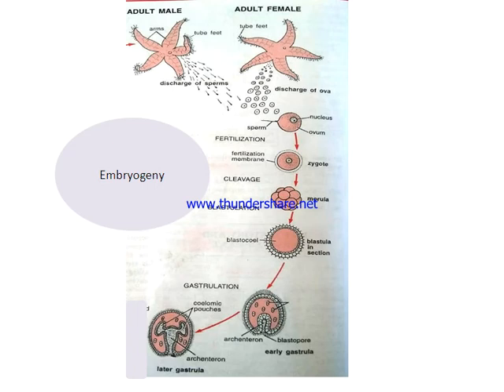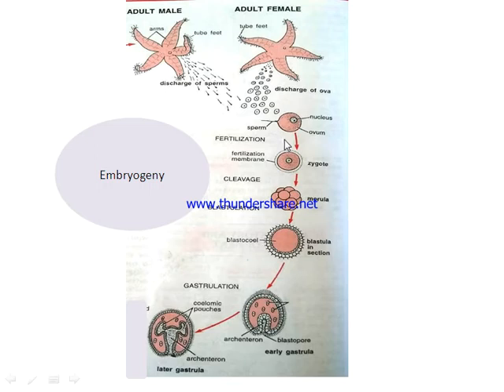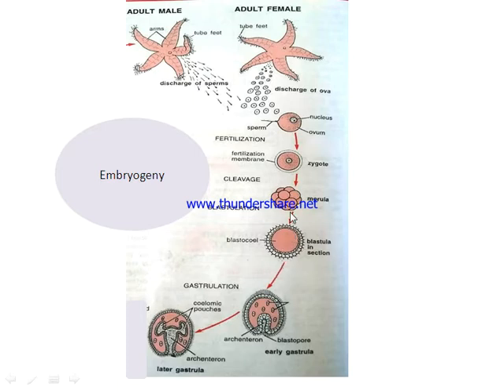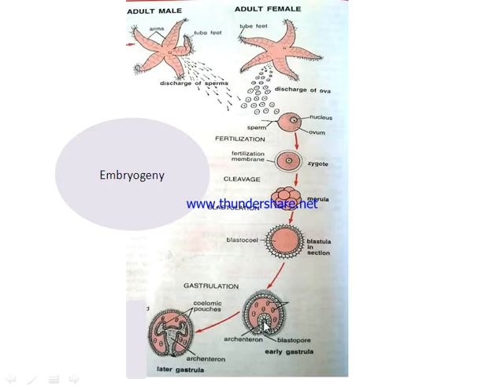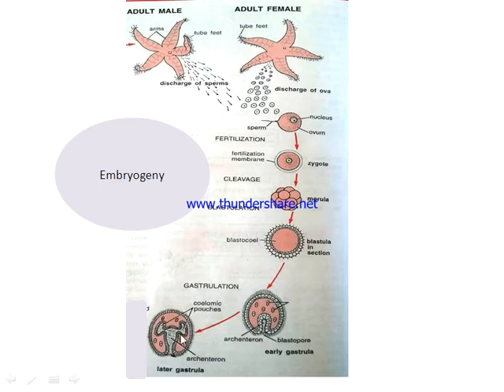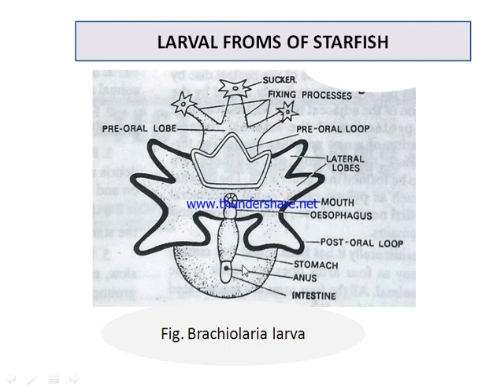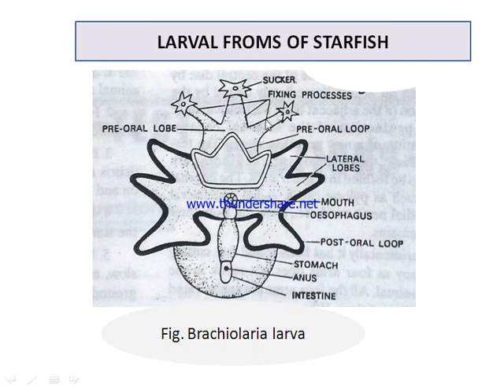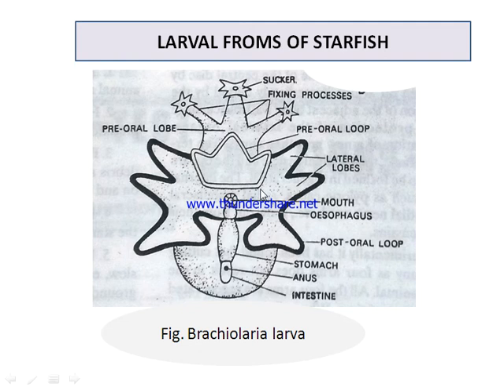Life history and development of Starfish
This video is for the students for B.Sc. Medical